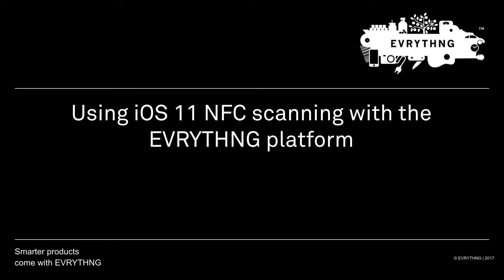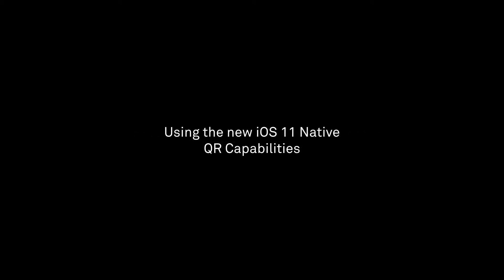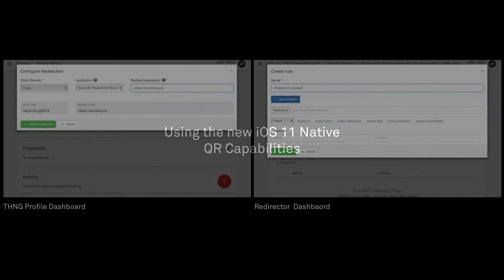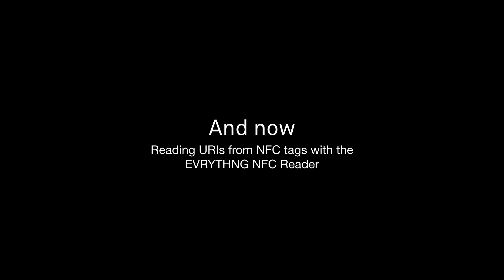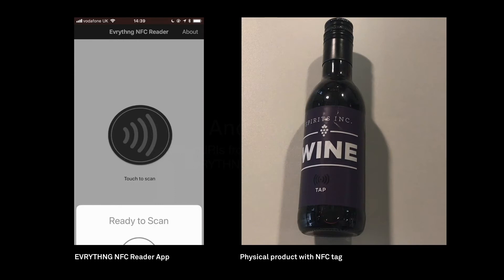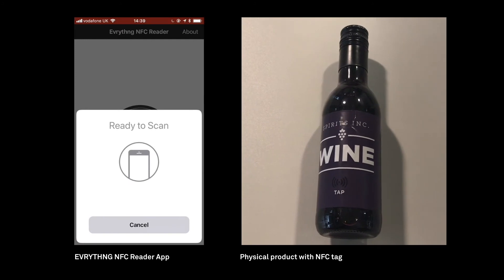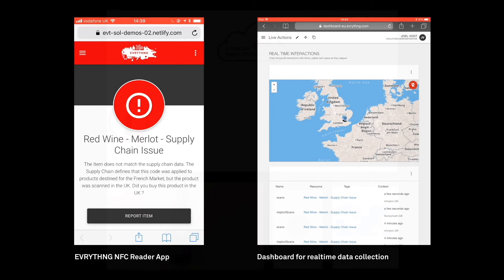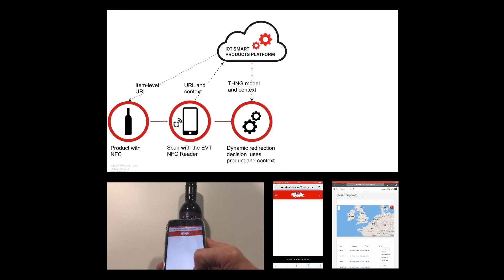NFC and EVRYTHNG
A quick explainer video about the EVRYTHNG platform can help take advantage of the new NFC capabilities in iOS 11.